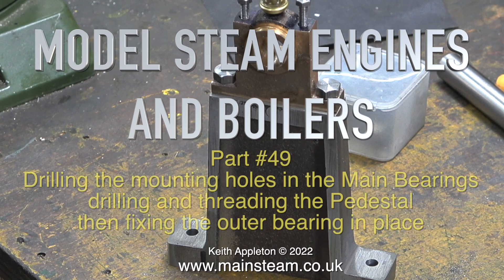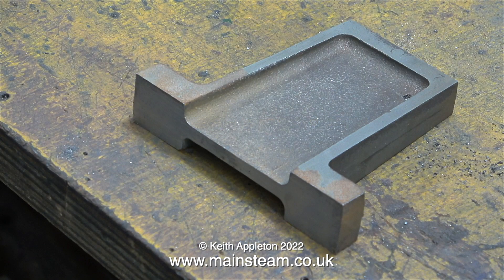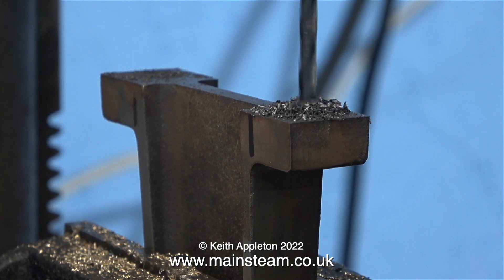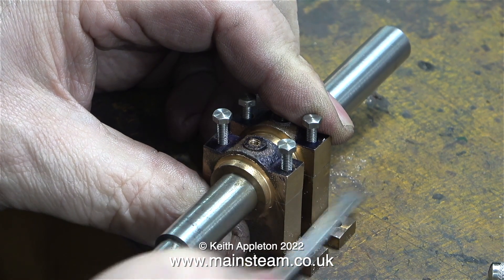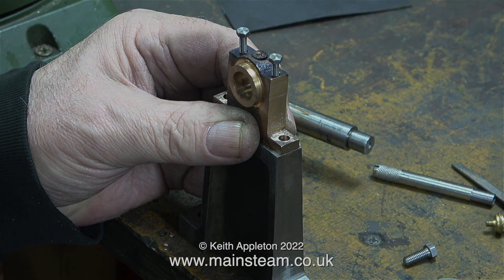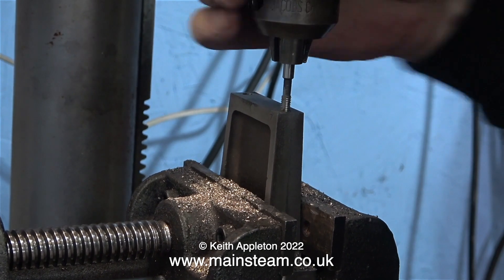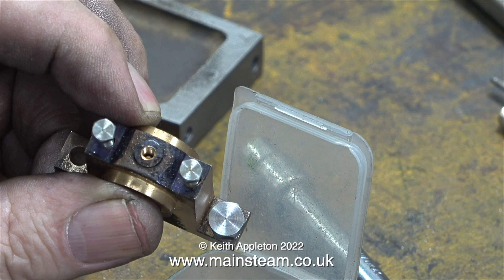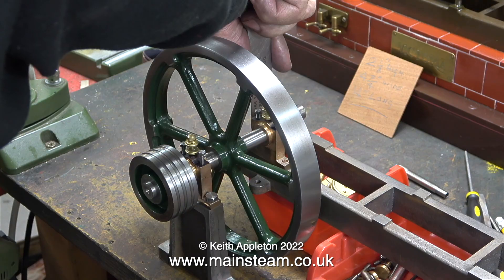MODEL STEAM ENGINES AND BOILERS - PART #49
Drilling the mounting holes in the Main Bearings, drilling and threading the Pedestal, then fixing the outer bearing in place.